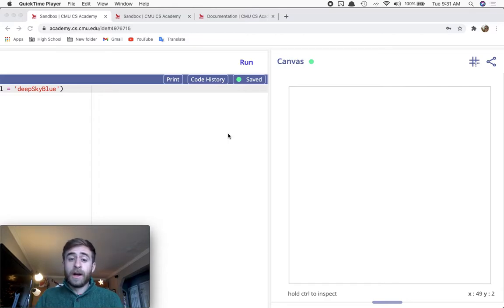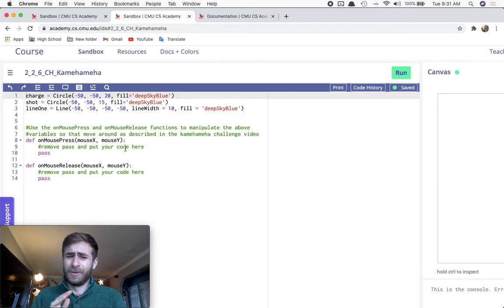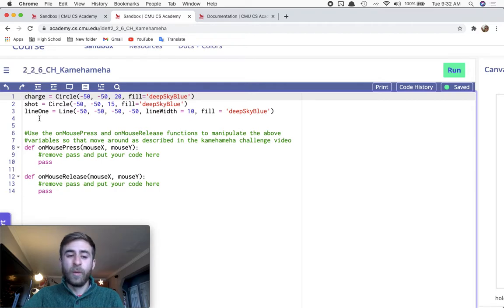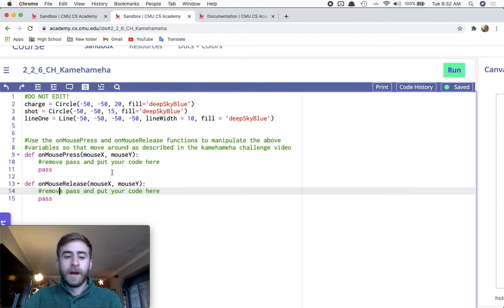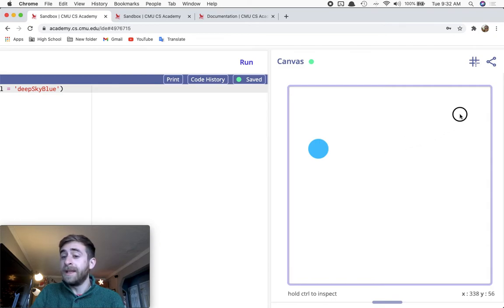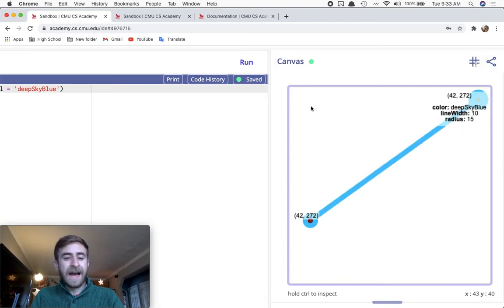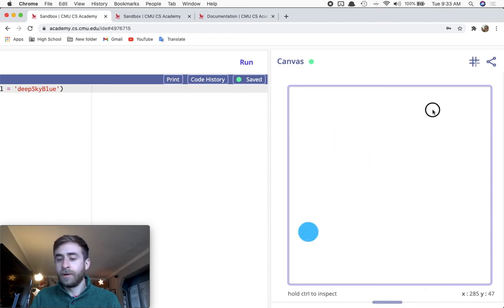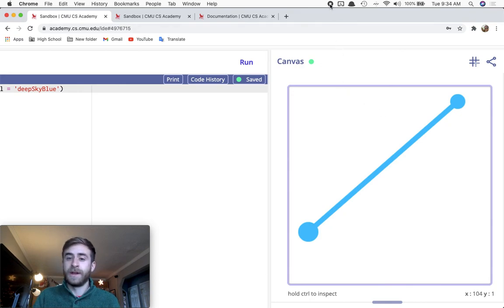Kamehameha Challenge - CMU CS Academy 2.2.6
Here is the skeleton code for you to copy into your own CMU sandbox: